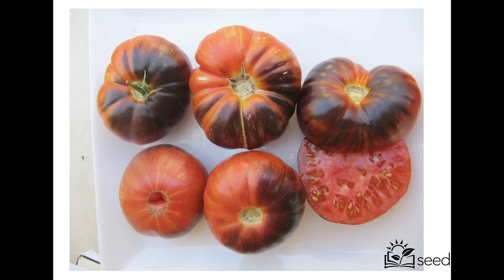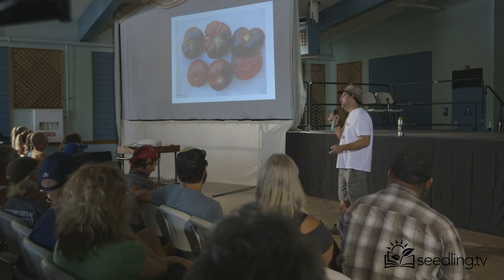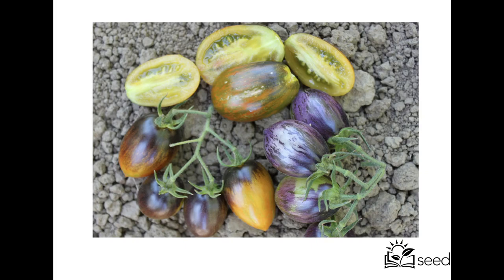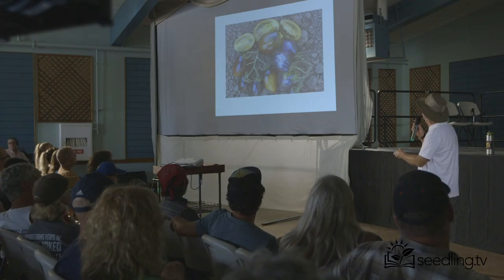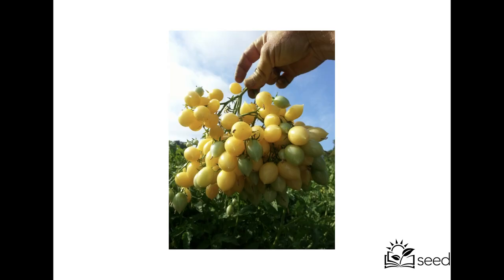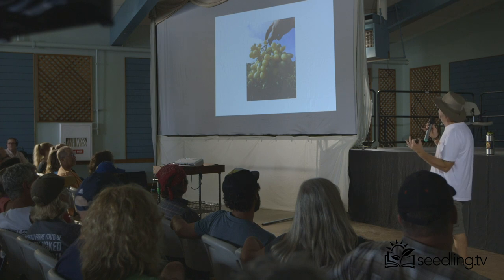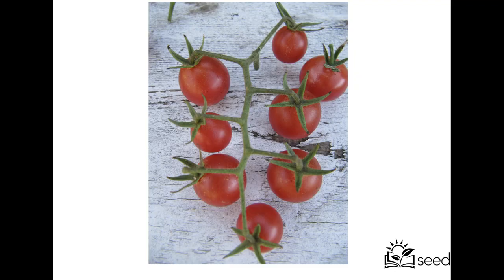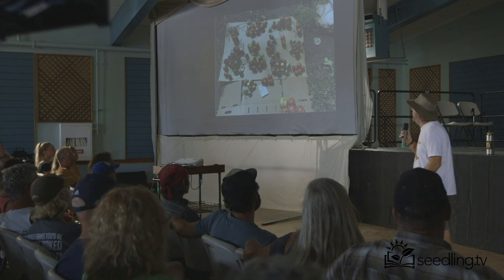Brad Gates of Wild Boar Farms Part 3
Learn from the best of when it comes to crossing tomatoes. Brad Gates of Wild Boar Farms has the most amazing tomatoes of all shapes, sizes, and COLORS and he gives us a glimpse into how he does it!